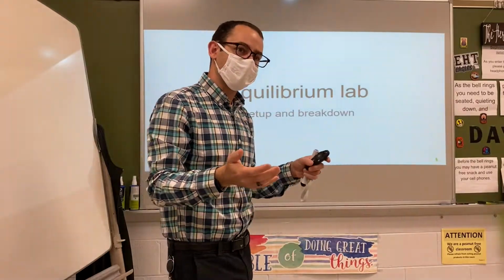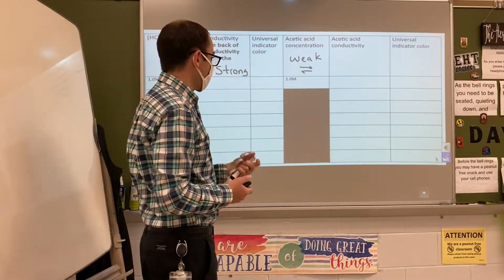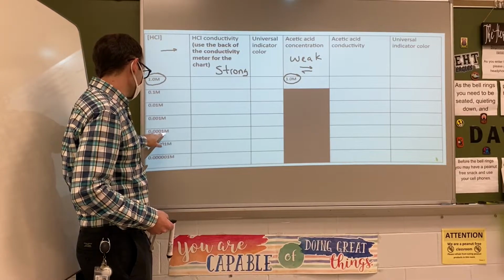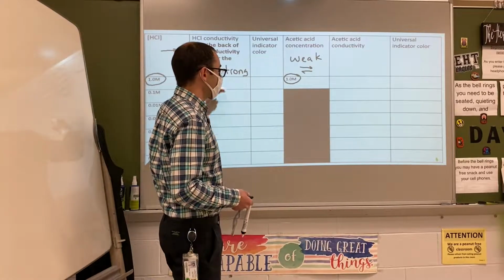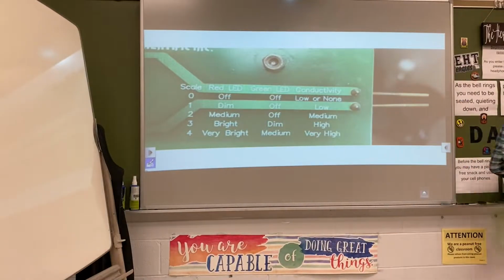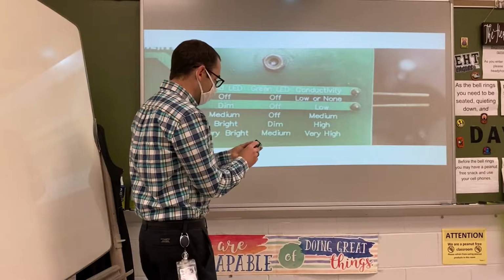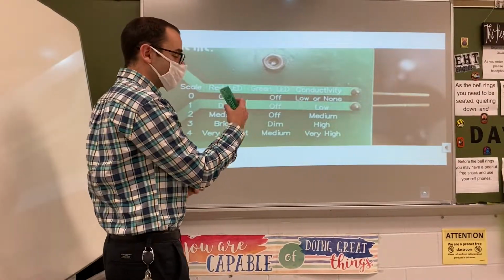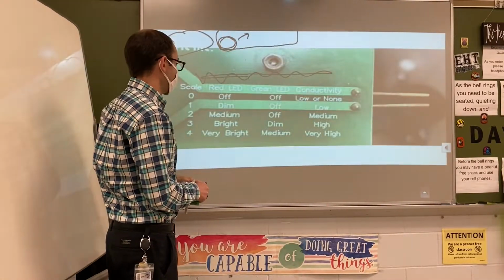Equilibrium Lab introduction